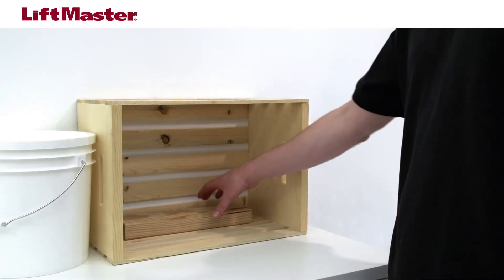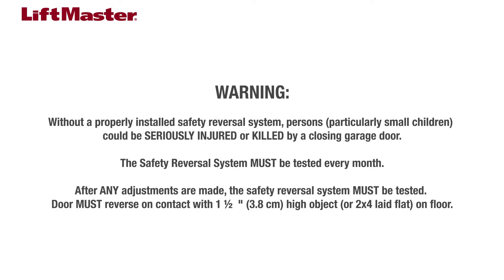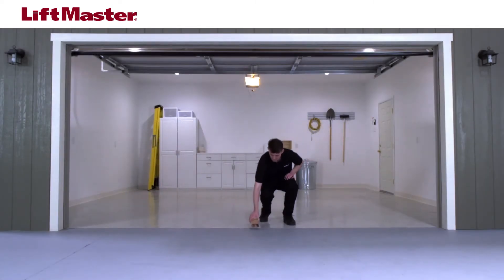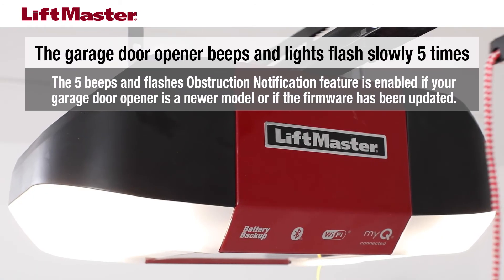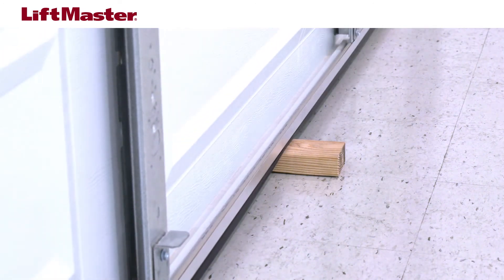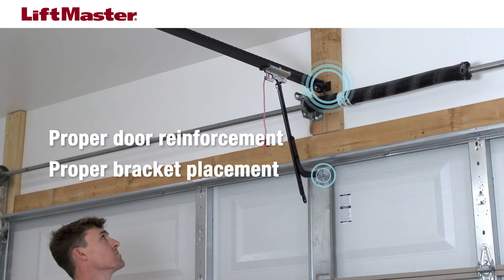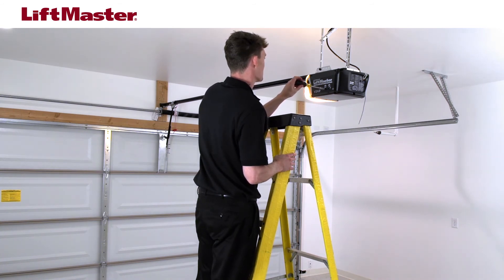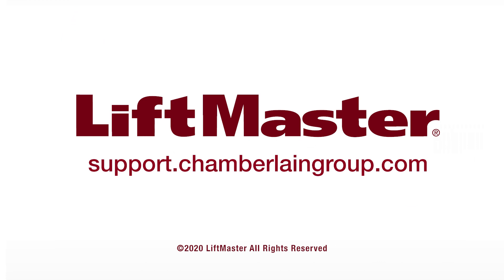How to Test the Safety Reversal System of Your LiftMaster Garage Door Opener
This video demonstrates how to test your LiftMaster garage door opener's safety reversal system.